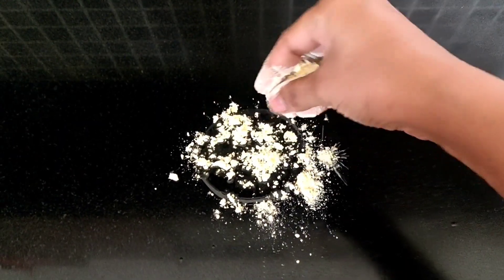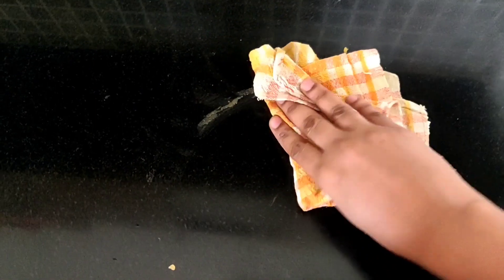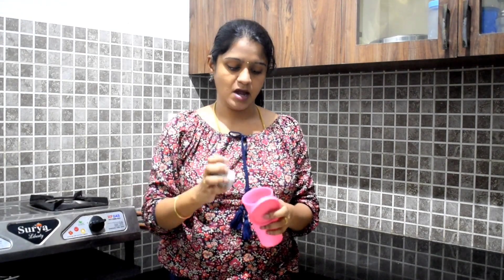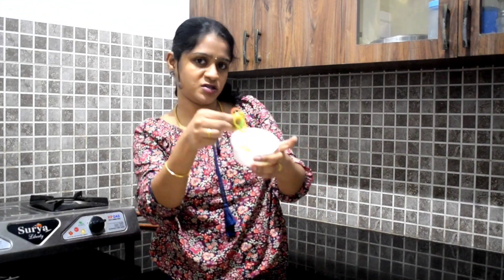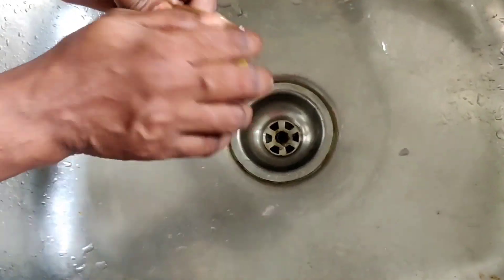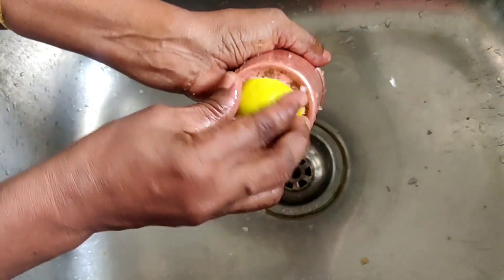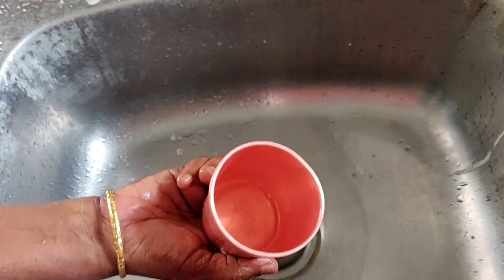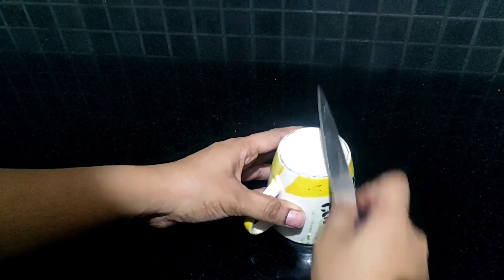10 Useful kitchen tips and tricks for beginners | easy kitchen tips in tamil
In this video we will see see some useful kitchen tips and tricks for beginners. These kitchen tips will help in cleaning and saving time. I hope it's useful for u all. pls pour ur valuable comments in the comment section.

With love
Maharasi M